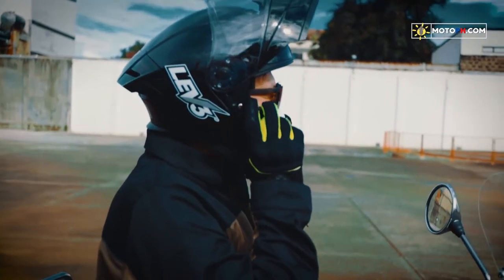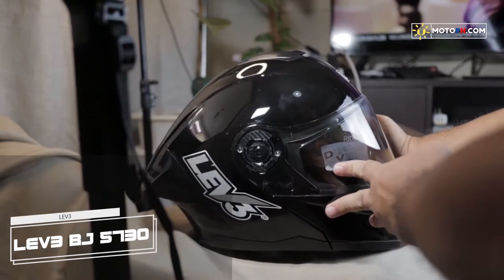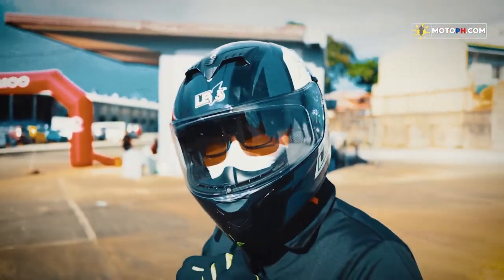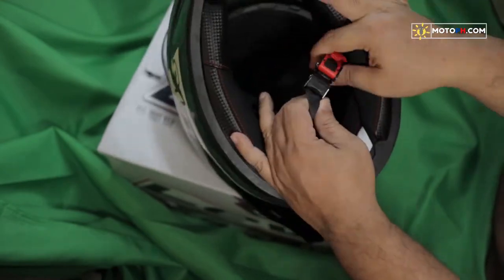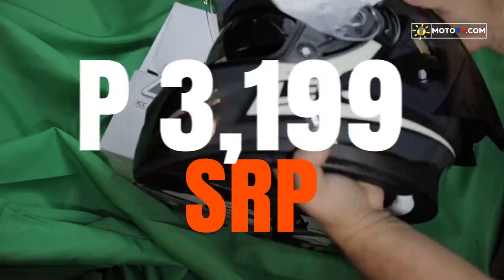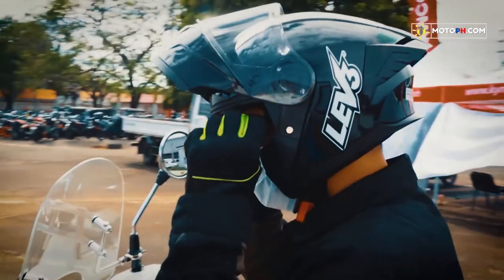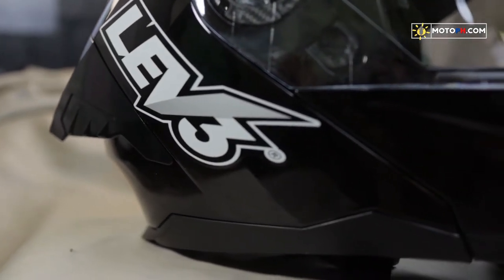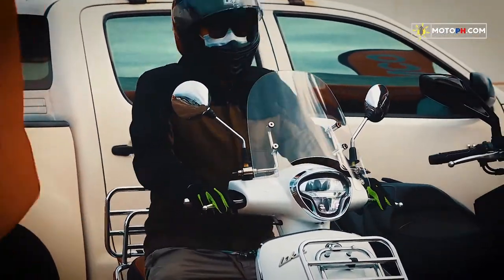LEV3 Helmet Review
Lev3® Racing Sport Helmets has been in the market for over 20 years providing outstanding head protection and transforming the riding fashion of our Filipino riders. Innovative designs and architecture is the essence of our passion for our helmets. Thus we strive to become the most affordable and stylish Pinoy helmet brand in the Philippines.

Production Origin: Taiwan then now China

Categories Offered: Offroad, Dual Sports, Full Face, Modular, Open Face
Homologations Available: ICC, ECE 22.05, DOT

Lev3® BJ‐9955 Crypton Red Full‐Face Helmet - SRP @ Php 3,199.00

Product Specs:

• I.C.C. & U.S. D.O.T. Certified Full Face Dual‐Lens Helmet
• Aesthetically vented Lev3® Tail Mount brings added aerodynamic performance and wind balancing.
• Optimized Twin Top vents & Rear Dual‐Air vents provides maximum air flow.
• Rain‐Sealing Shield Technology prevents rain intrusion from shield
• Reflectorized Lower Rear Panel for Night Visibility
• Shield Lock Equipped
• Dual Visor Equipped with Side Switch Lever
• D.O.T spec Quick‐release serrated metal chin retention system
• Fully removable and washable, moisture‐wicking, anti‐allergenic liner, cheekpads, chin curtain, and nose guard.

Lev3® BJ‐5730 Solid Black Modular Helmet - SRP @ Php 3,299.00

Product Specs:

• I.C.C. & U.S. D.O.T. Certified Modular Dual‐Lens Helmet
• 4‐Holed Rear and Top EPS delivers improved safety and overall cooling performance.
• Chin Bar Soft Lock Equipped (Modular Soft Lock)
• Shield Lock Equipped
• Dual Visor Equipped with D‐Shaped Shield Pull Lever for shield switching convenience
• Quick‐release D.O.T spec metal buckle chin retention system
• Reflectorized Lower Rear Panel for Night Visibility• Fully removable and washable, moisture‐wicking, anti‐allergenic liner, cheek pads, chin curtain, and nose guard.